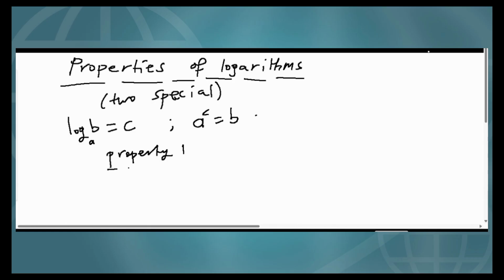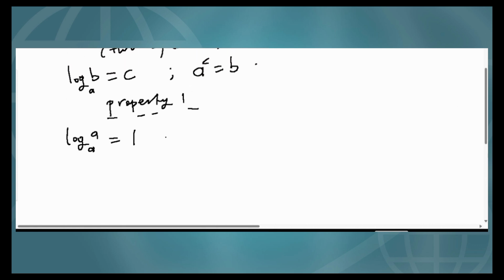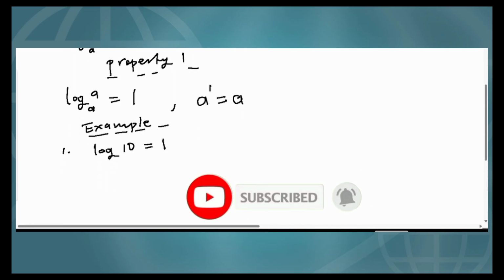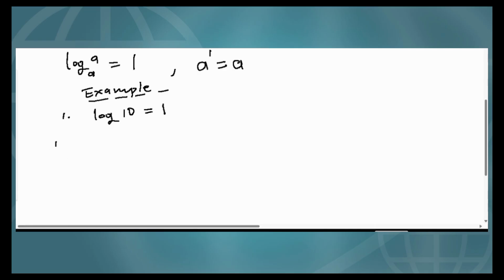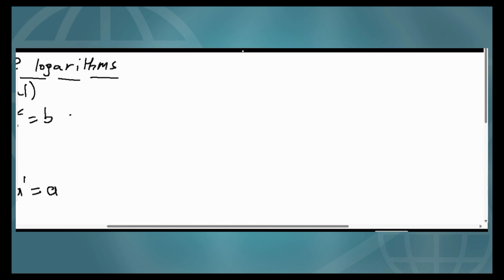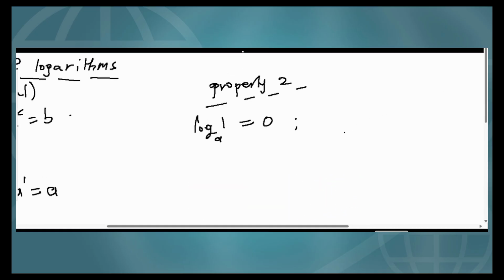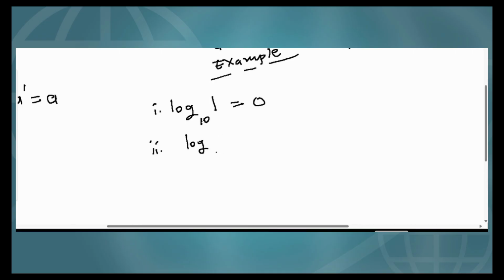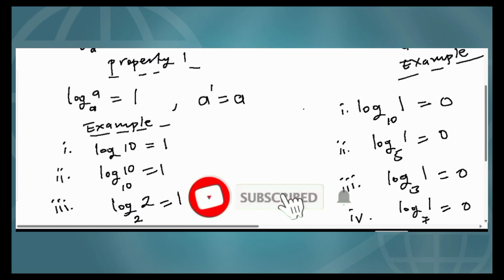Logarithm (special properties)